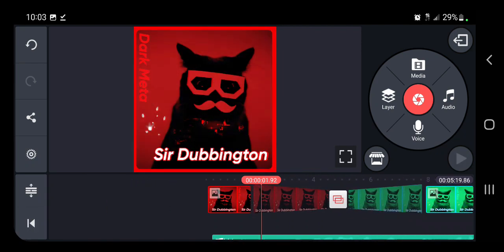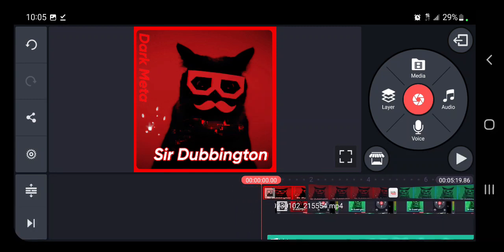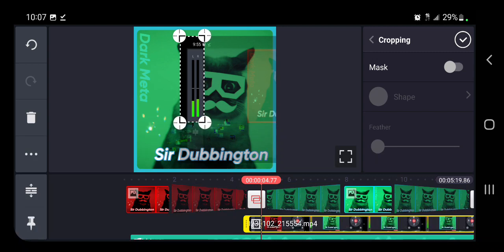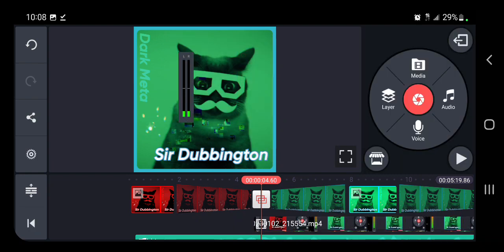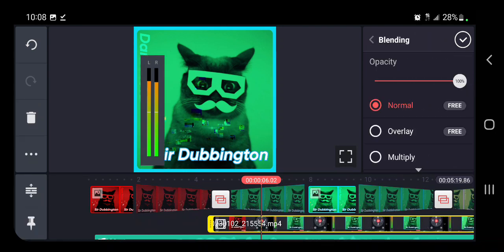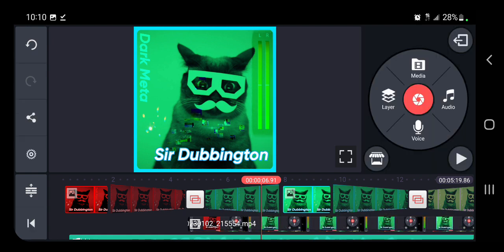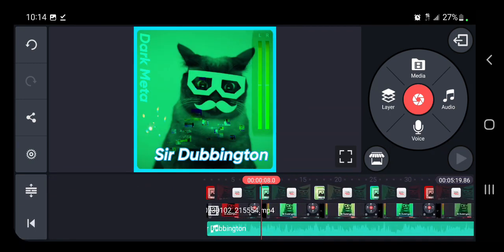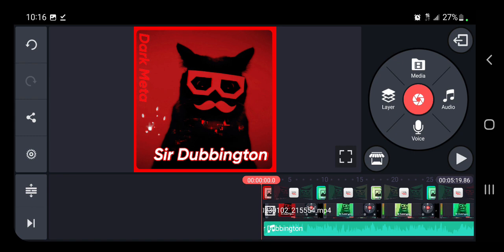Kinemaster Tutorial - Custom Audio Visualizer Layer! `•°•~ 17342906 10b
Kinemaster
tutorial
how to
tips and tricks
editing
editor
mobile
device